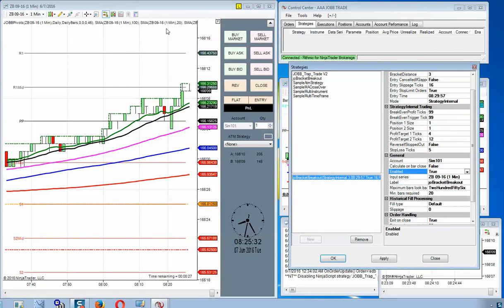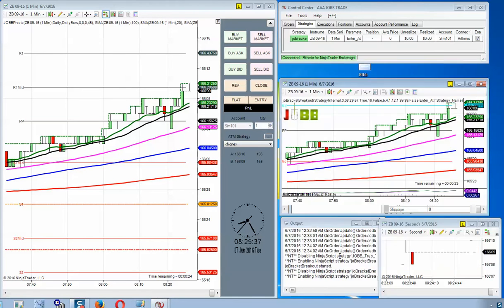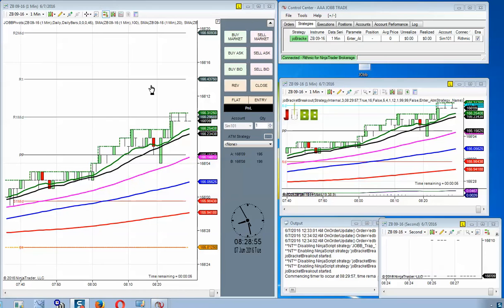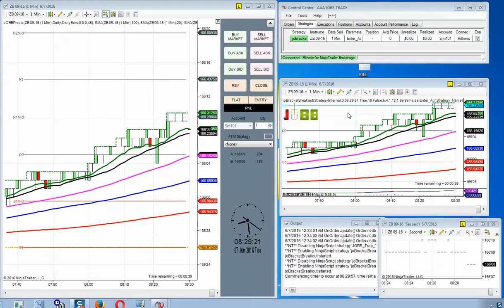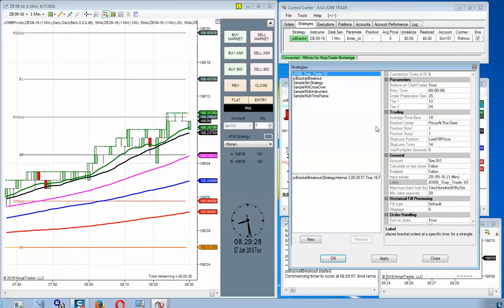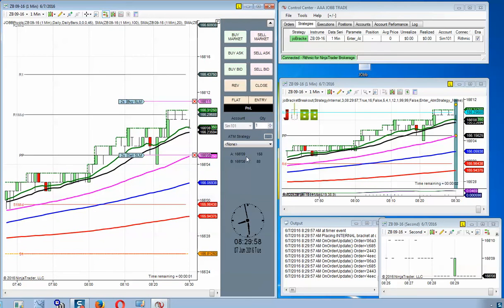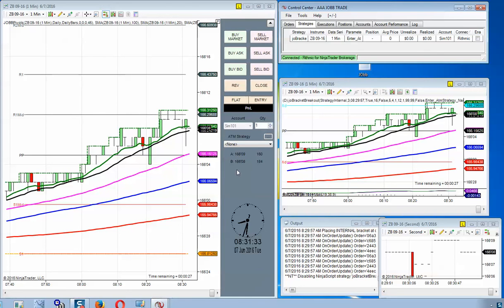Non Farm Productivity Quarterly Report Test with JOBB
Should I trade Futures?